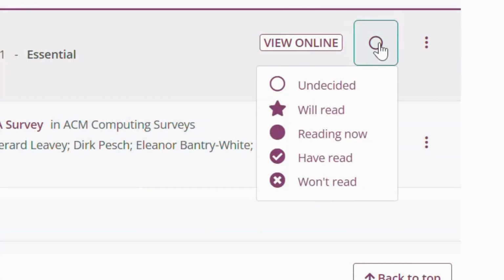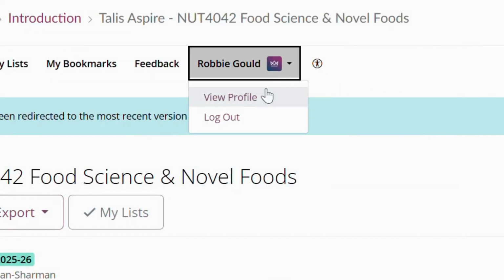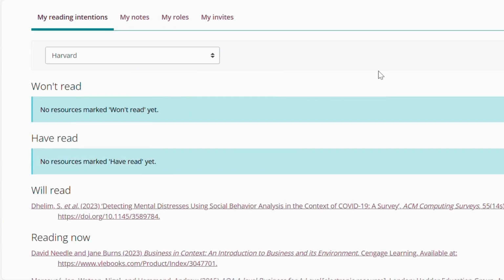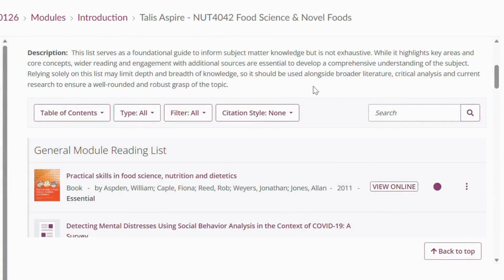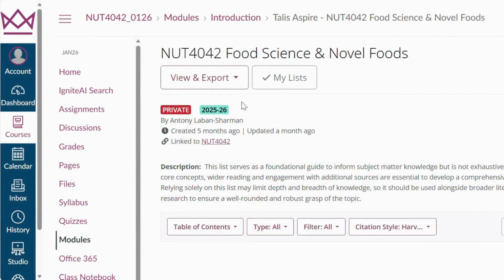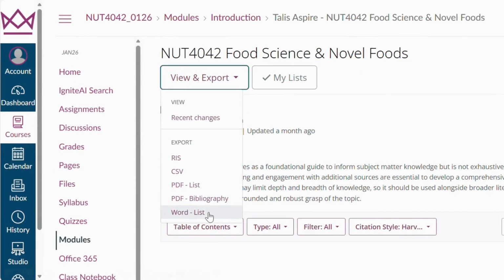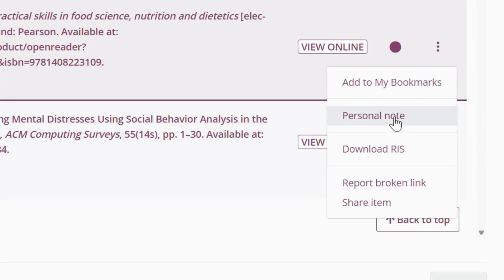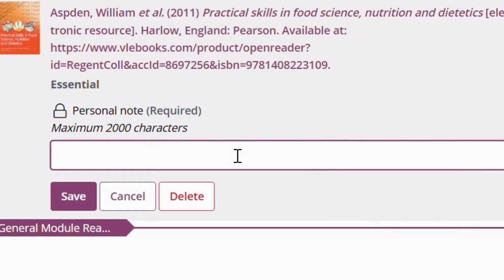Introducing Talis: 3 must-use features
Talis is our online reading list system, where RCL students can access essential and recommended reading for their modules.

In this video, Shareen Ghaly, our friendly Library Assistant, introduces three key Talis features to help you prepare for lectures, seminars and assignments.

• Modify your reading list – organise your materials in a way that works for you and keep track of useful resources alongside your assigned reading
• Generate citations – choose from a range of citation styles and create accurate references for your assignments
• Add personal notes – record key ideas, reminders or reflections as you study

As an RCL student, you can access Talis by logging into your Canvas account

If you experience any issues logging in, please report them